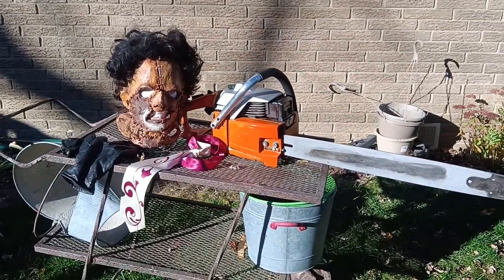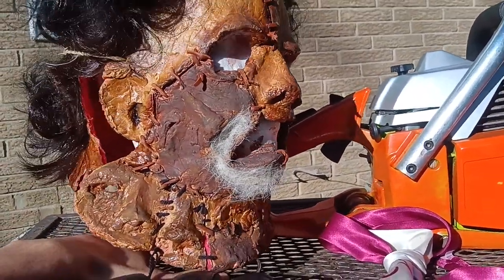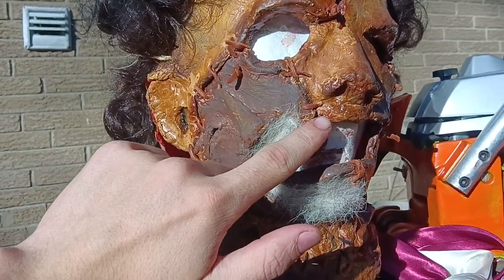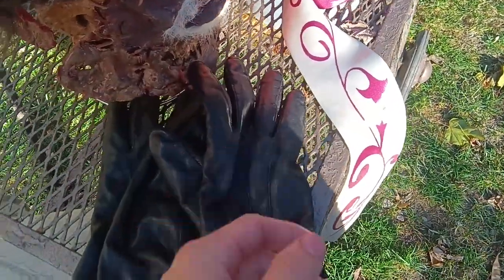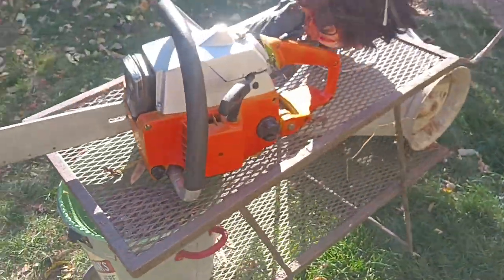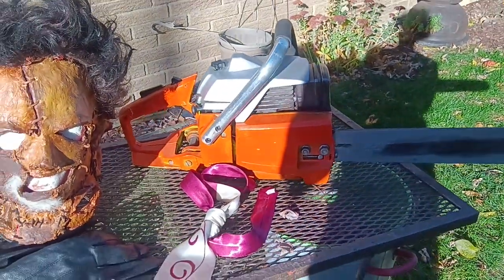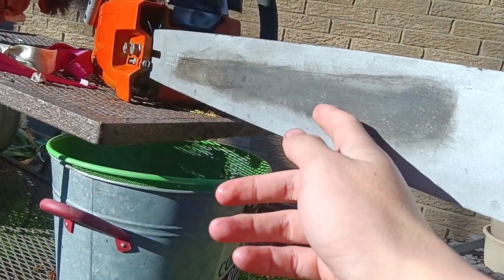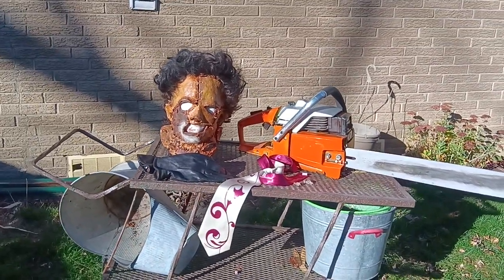Upclose look at my Leatherface part 2 mask chainsaw and tie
Hello, Voice reveals in this video. Here I gave a more up-close look and rant about my mask and chainsaw for my Texas chainsaw massacre 2 costume.

Here's a link to my insta where I post more photos and videos